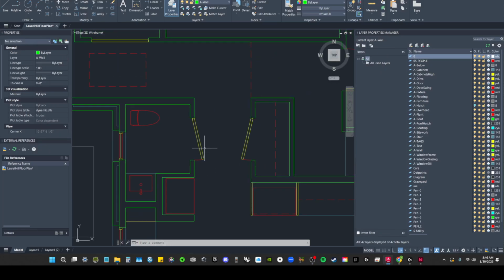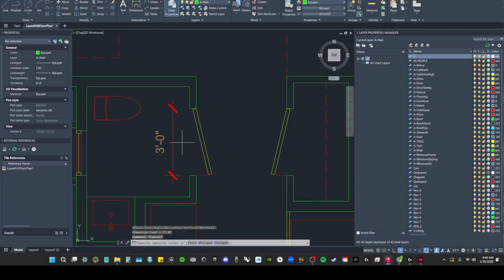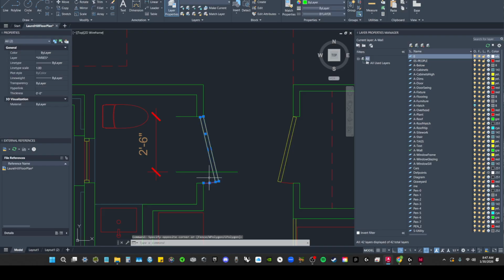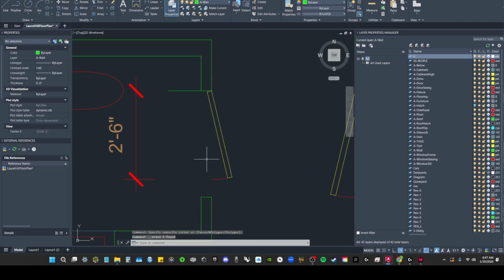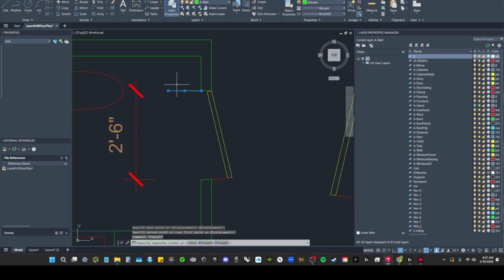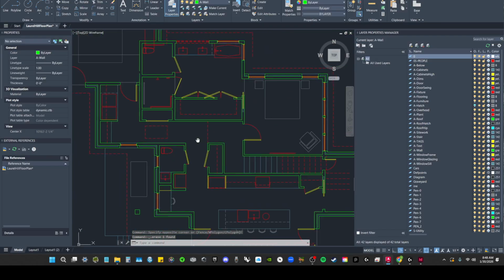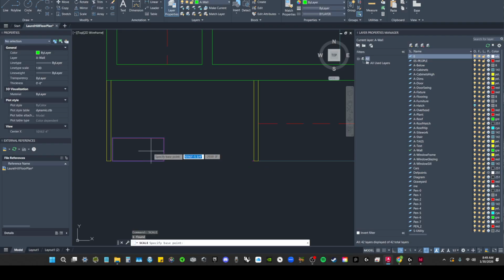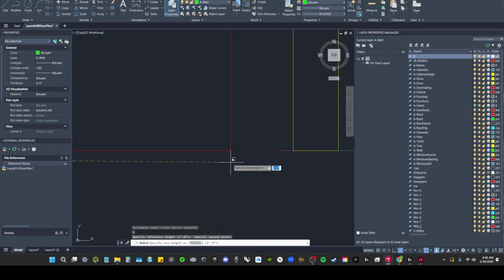How To Scale In AutoCAD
How to scale different objects in AutoCAD.